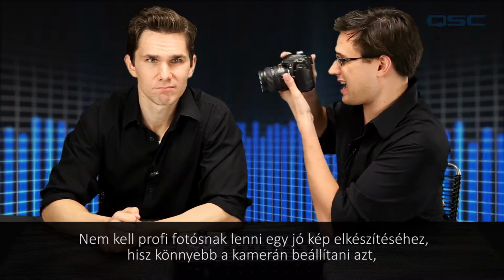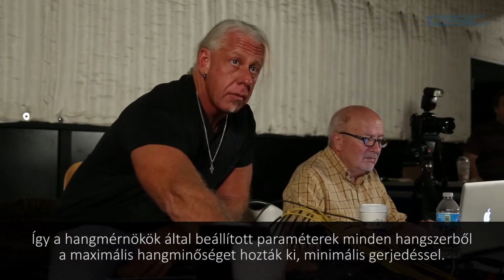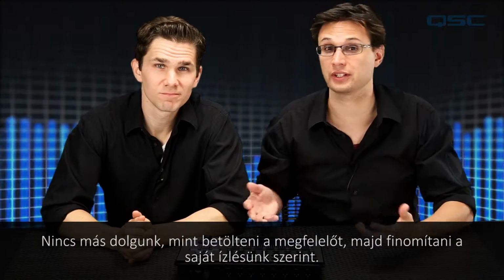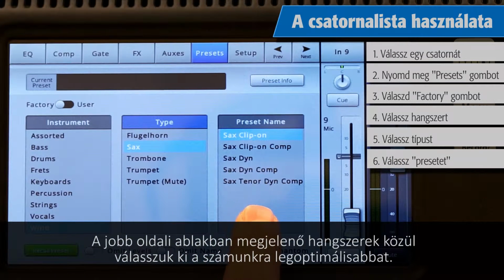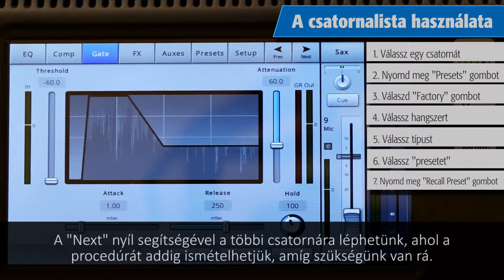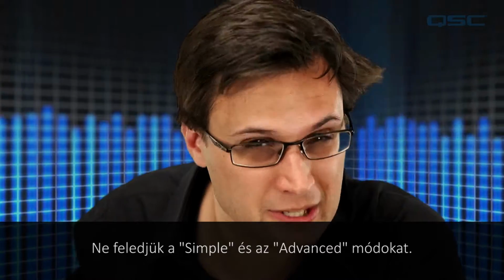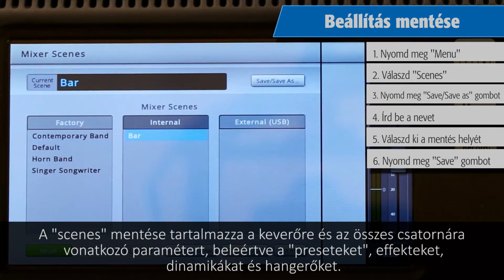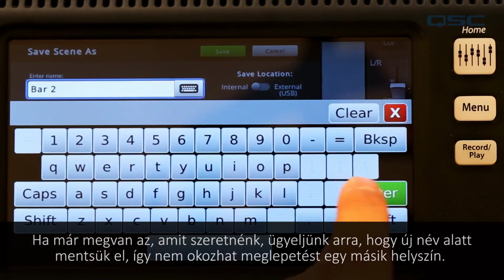QSC TouchMix tréning videó 3. rész - Preset Library és Mixer Scenes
A QSC TouchMix tréning videósorozat harmadik része magyar felirattal.